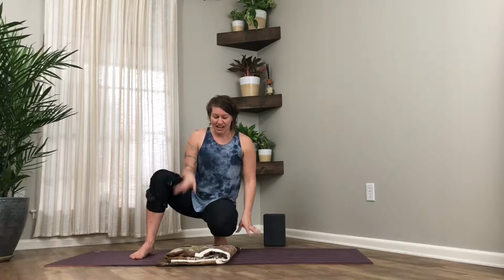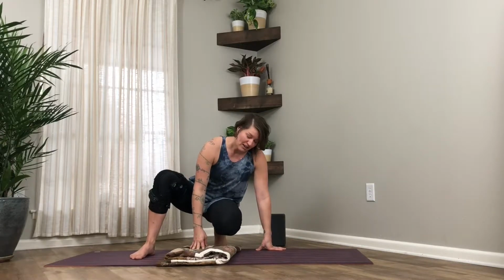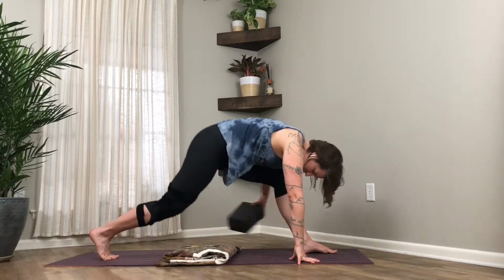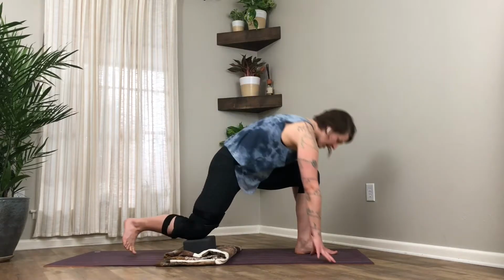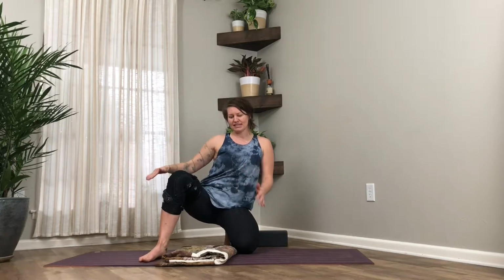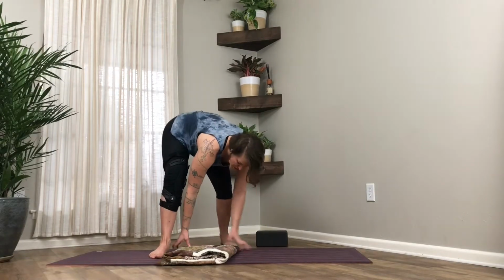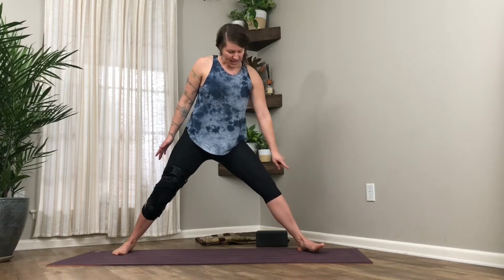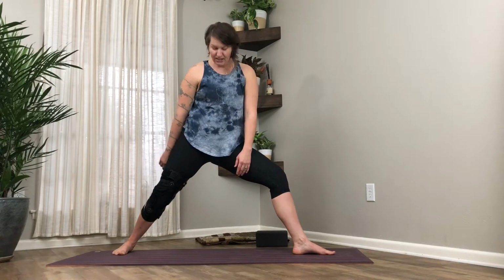Tips for Painful Knee in Warrior II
How to alter warrior II if you have pain generally, and how to help if you have pain in the back-leg knee .